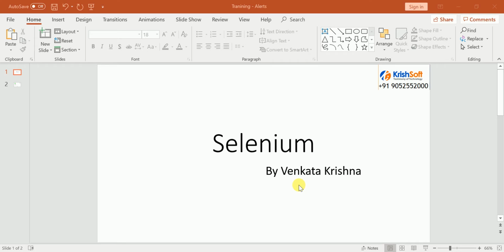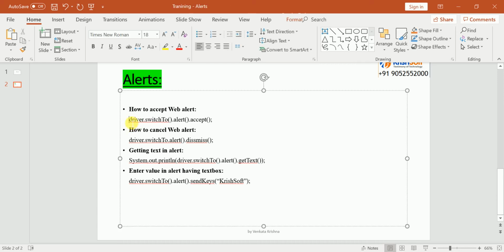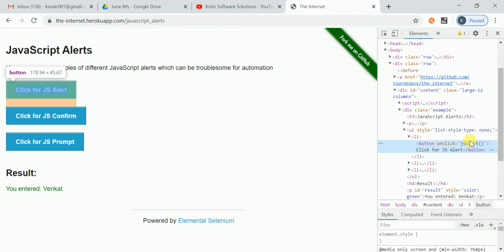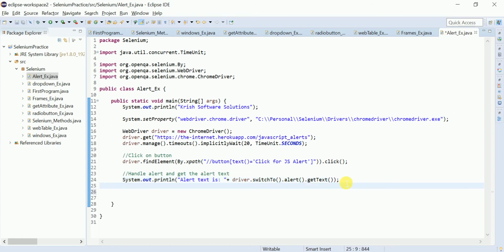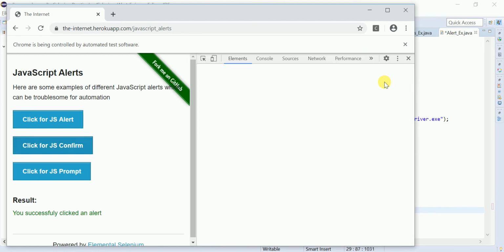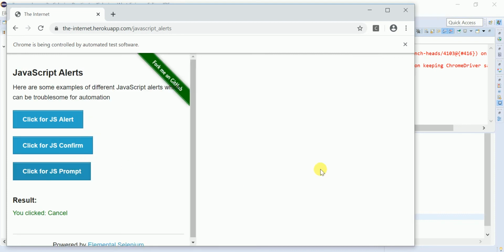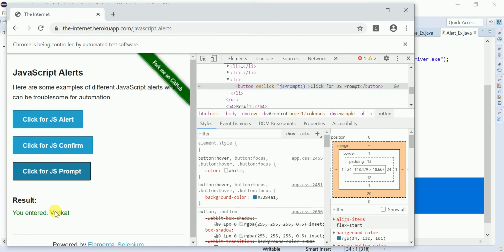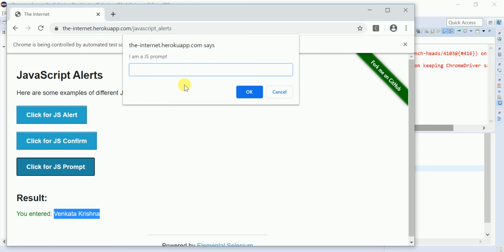Selenium Beginner Tutorial 18 - Work with Alerts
In this Video we will explain you about the Selenium Work with Alerts.